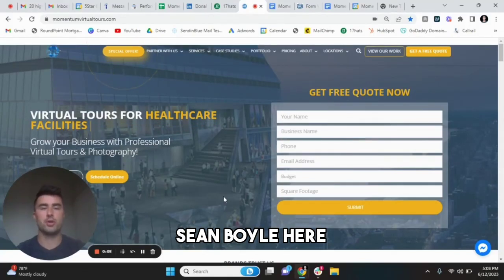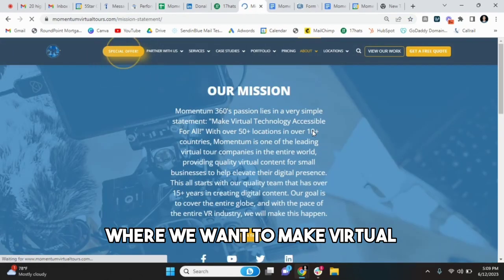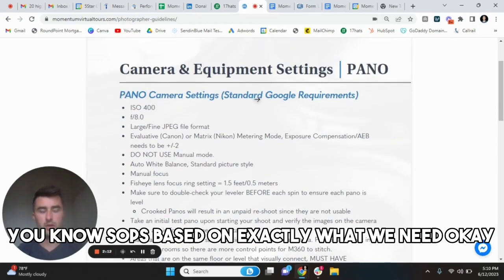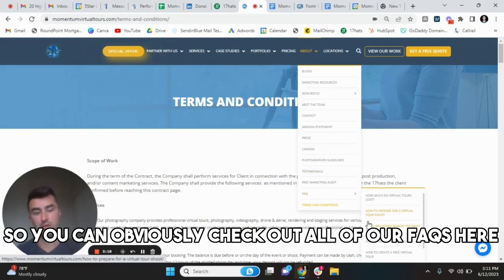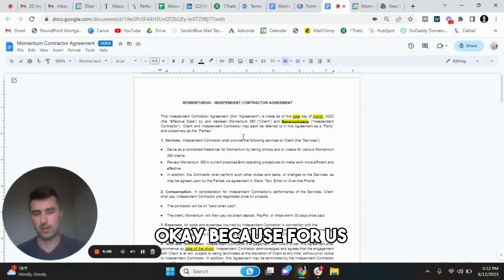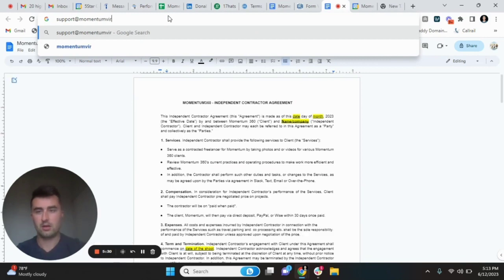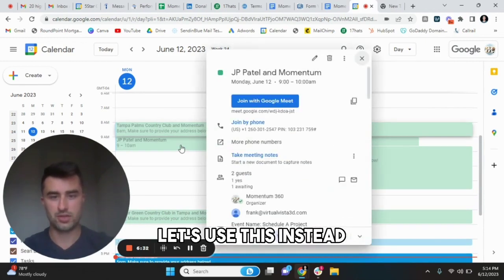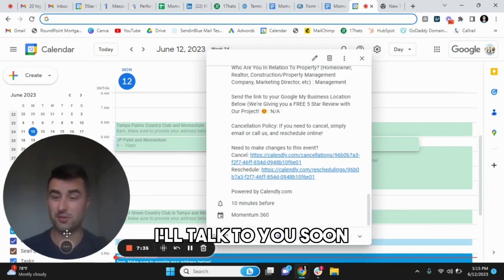How to Be Onboarded as a Vetted Contractor for Momentum 360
Learn how to be Onboarded as a Vetted Contractor for Momentum 360! We thrive in the photography, videography, virtual tours and ariel videography realm. We are excited to work with you and accomplish great things.